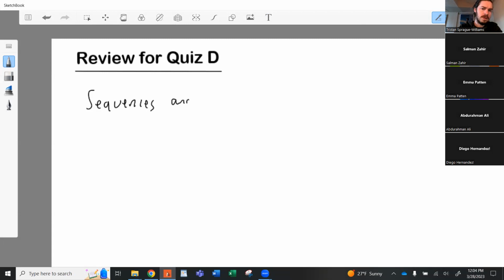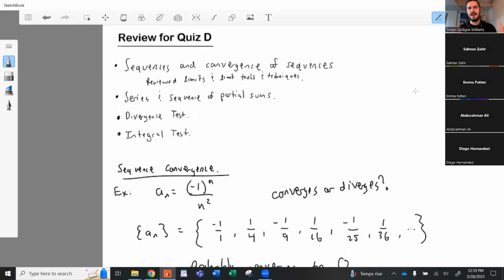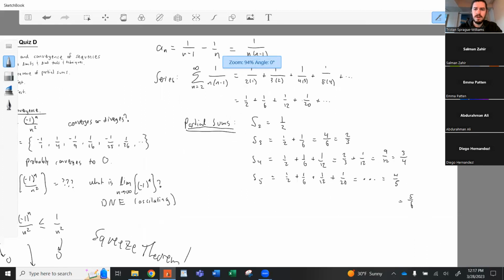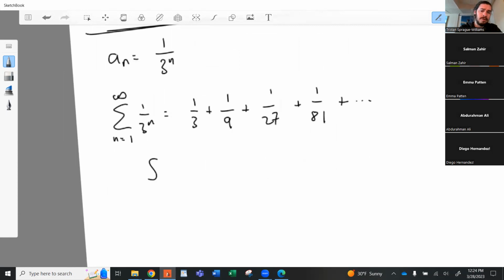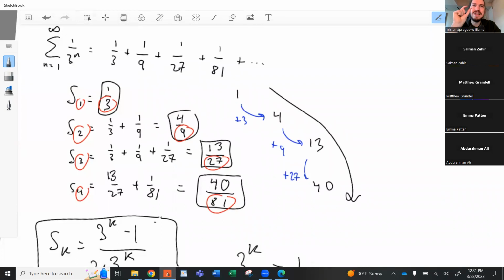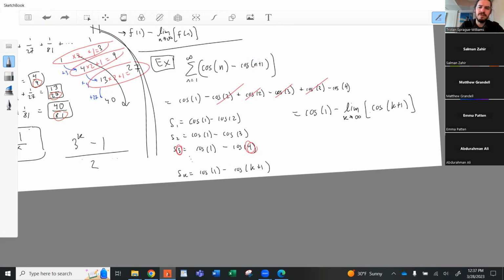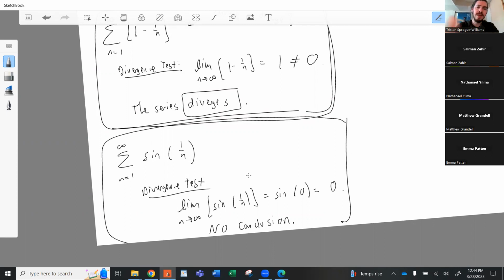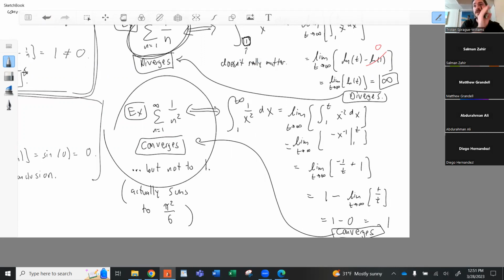calc2 3-28 -23 zoom